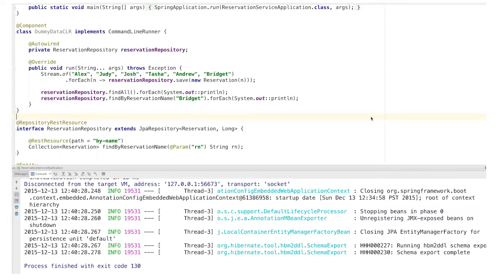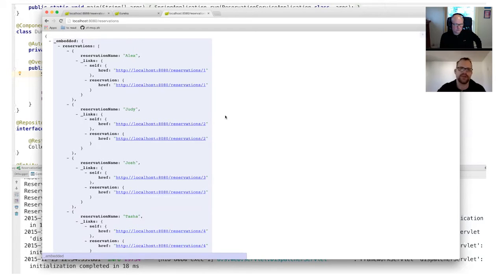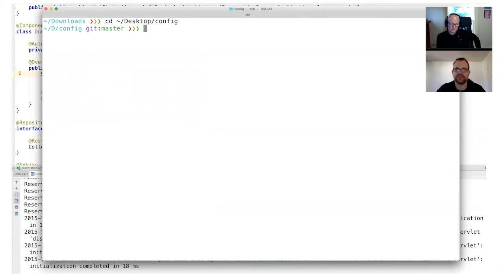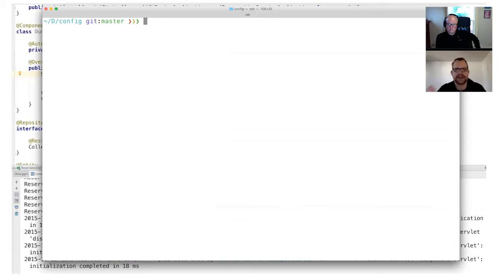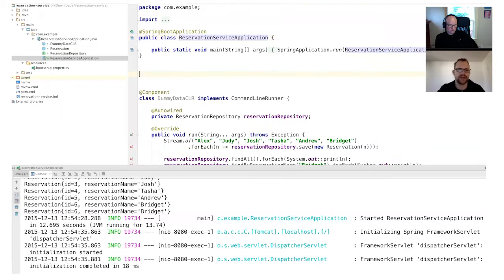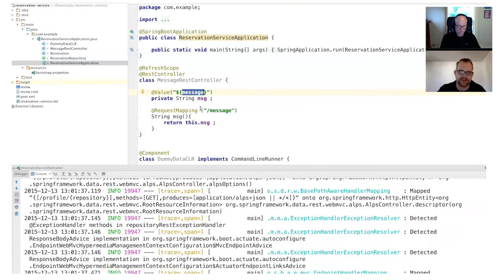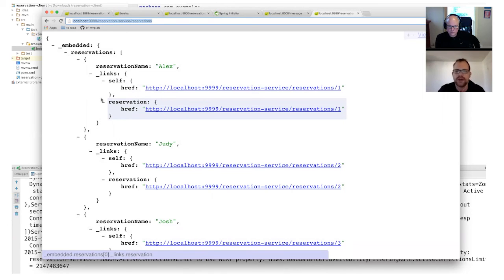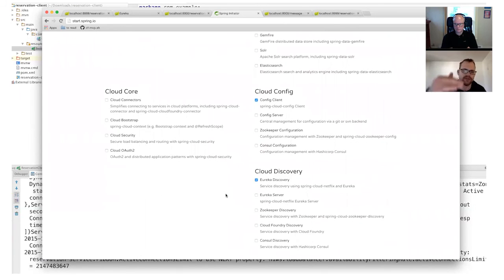TNS Tutorials: Pivotal Cloud Foundry Walk-Through Part 4: Spring Cloud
This tutorial is the final segment in a four-part series highlighting Pivotal’s Cloud Foundry and its offerings for developers working with Spring. In this segment, we’re taking a look at Spring Cloud Config, a way for developers to quickly configure easily discoverable Spring applications for distributed systems.